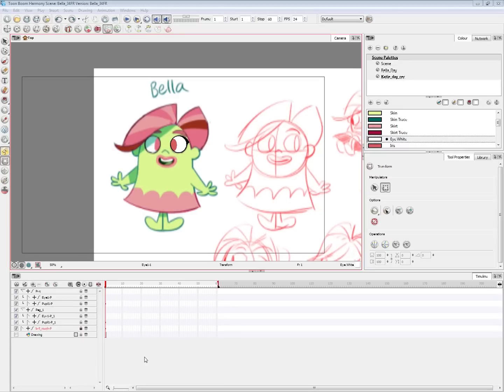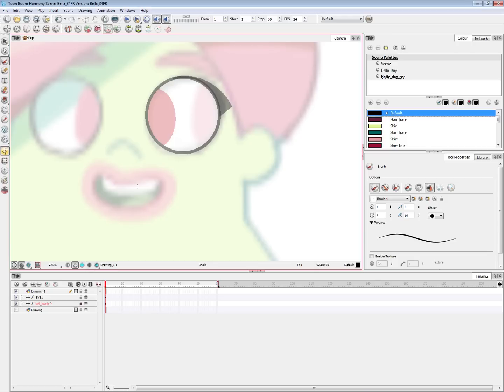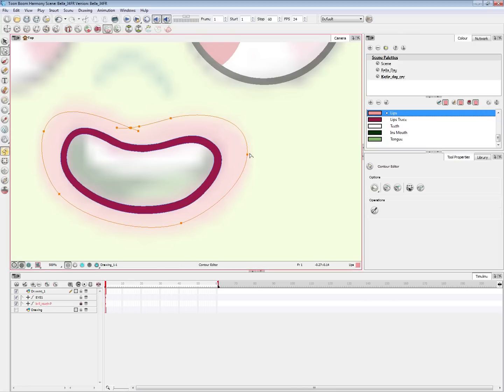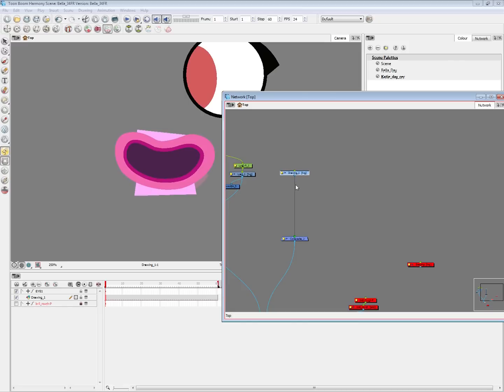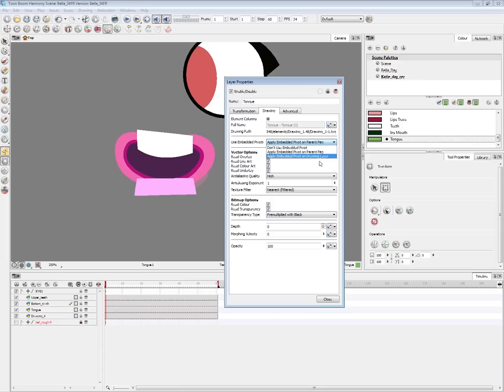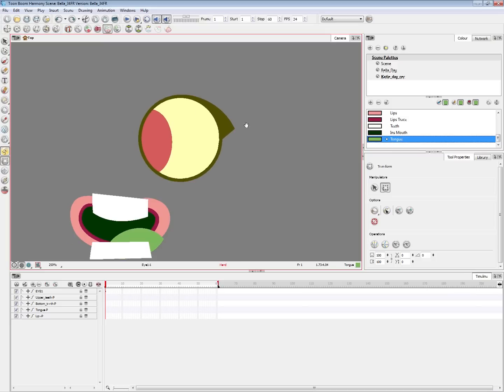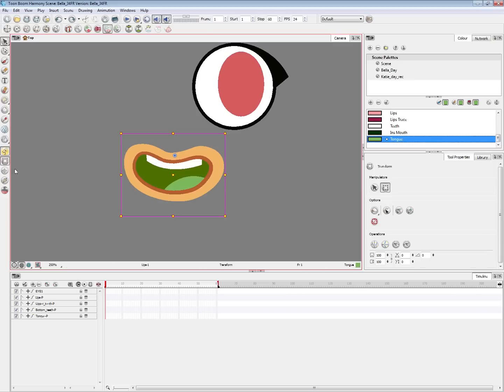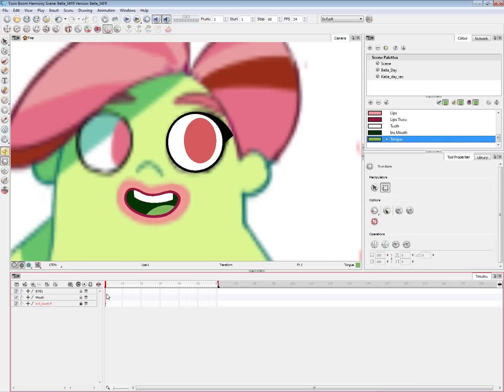Toon Boom Animation - Building the Mouth - Cutter & Color Override Module (PART 2)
In this video, I show you how to build mouth with teeth and tongue on one element that move separately.

Reading Material:
Toon Boom Harmony/Animate Pro Keyboard Shortcuts